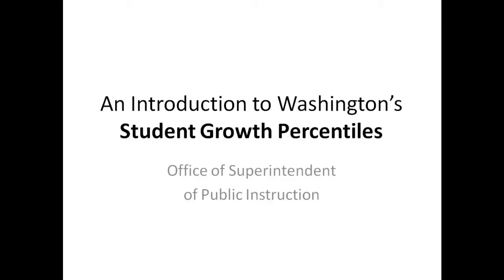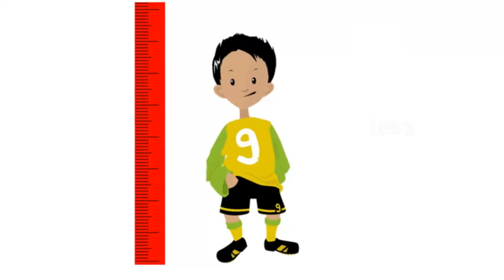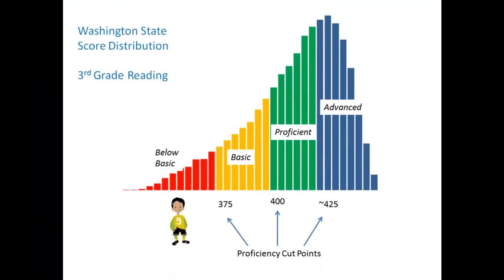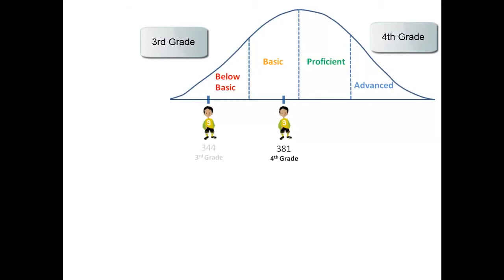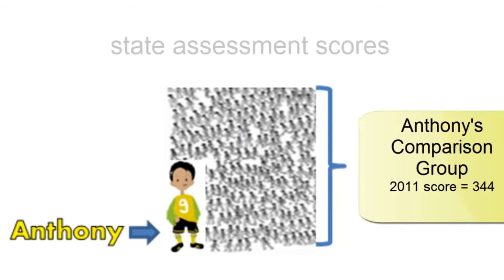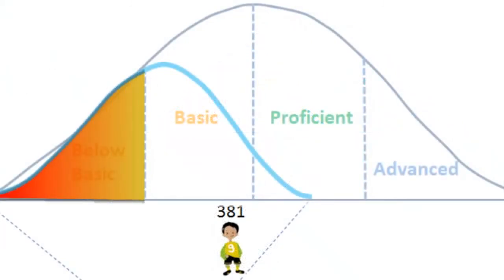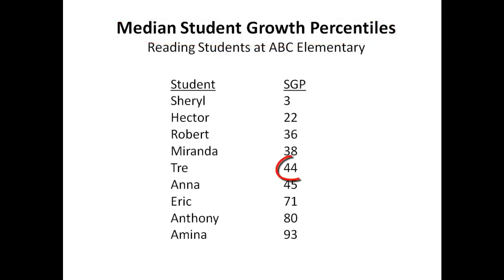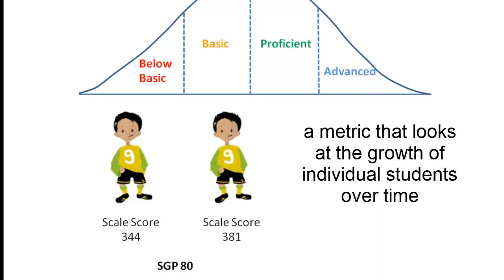FHV Student Growth Percentiles